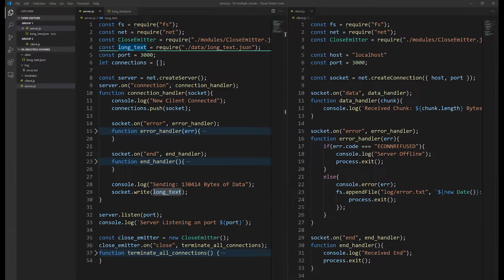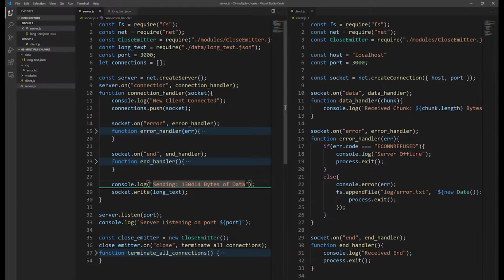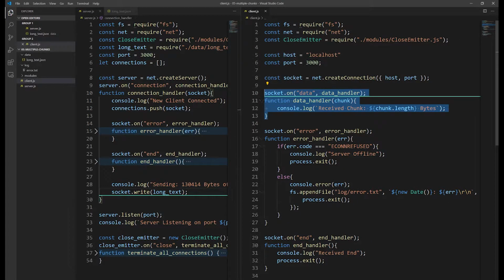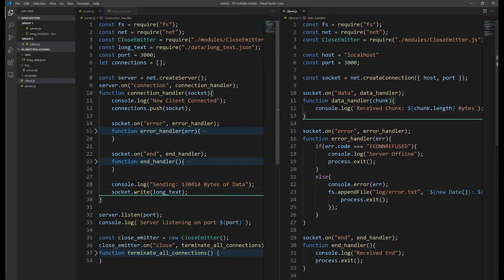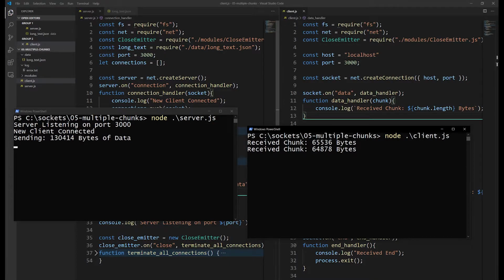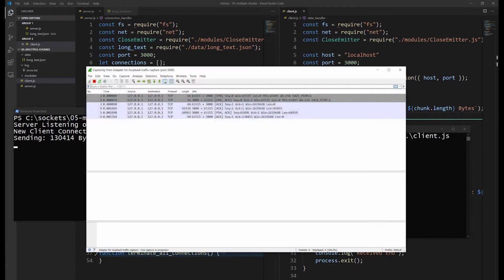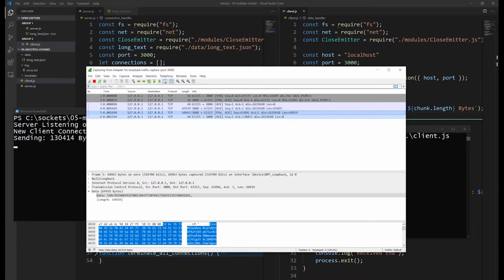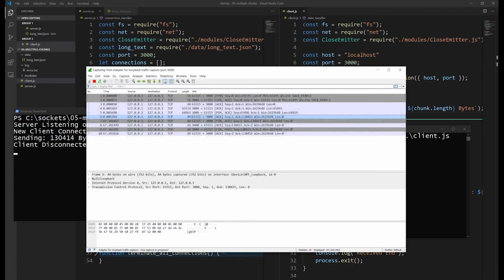Sockets 08: Multiple Chunks